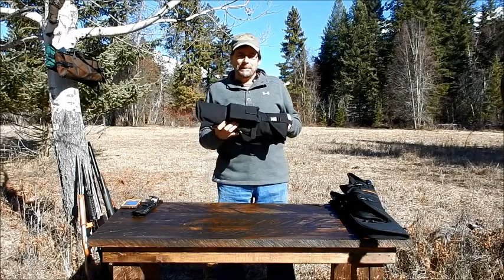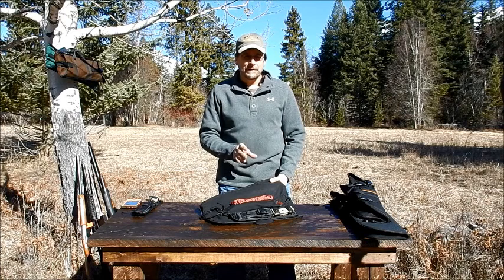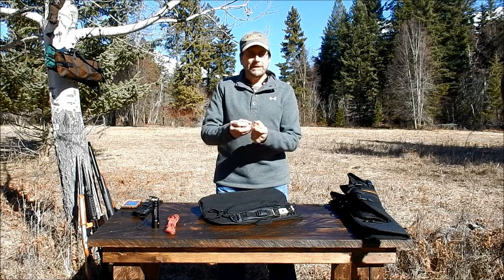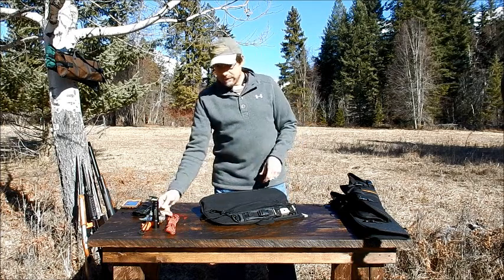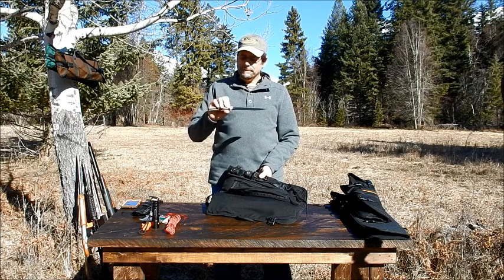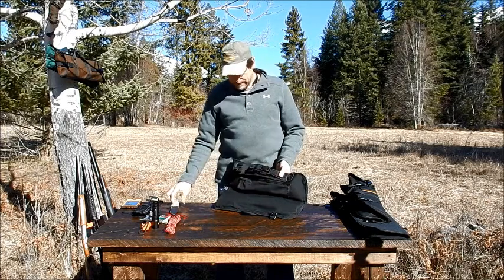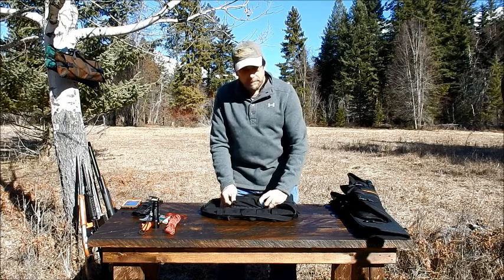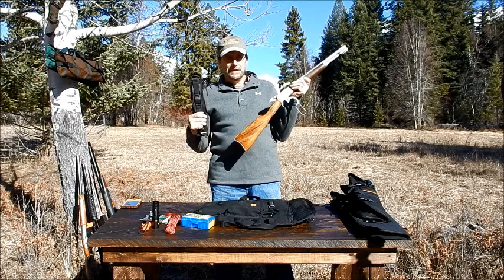Skinner Sights - Folding Take Down Firearm Case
Pardon the Wind Noise and length.  This was one of our first videos.  The Skinner Sights folding take down case makes the perfect grab and go package.  It has two compartments to hold the upper and the lower parts of your gun in a compact unit with a pouch for ammo/magazines, molle webbing attachments for accessories (like the RAT-7 Survival knife), and a pouch for survival gear or a suppressor (silencer).
Please remember the RAT-7 knife does not come with this folding take down case.  You may buy the RAT-7 knife direct from Skinnersights.com in addition to the case!  Look for the RAT-7 survival knife on the Gun Cases page of the Skinner Sights Web page or follow this